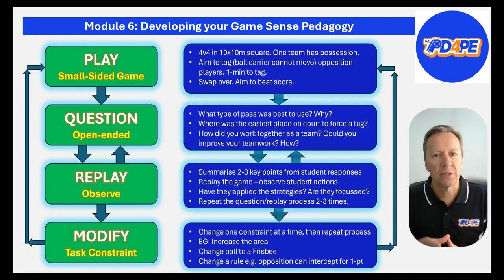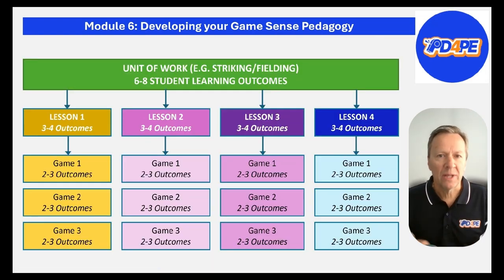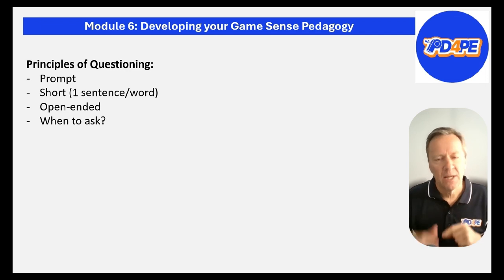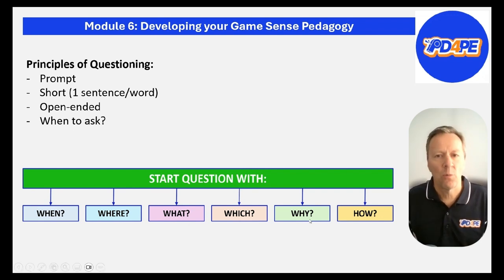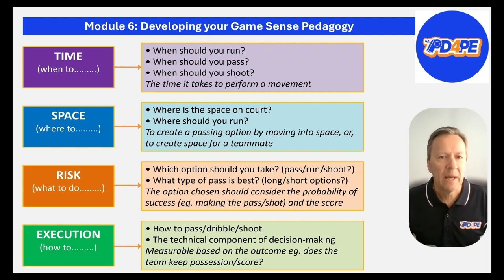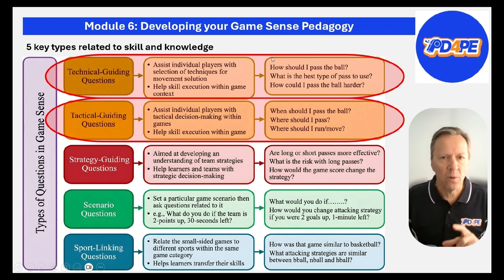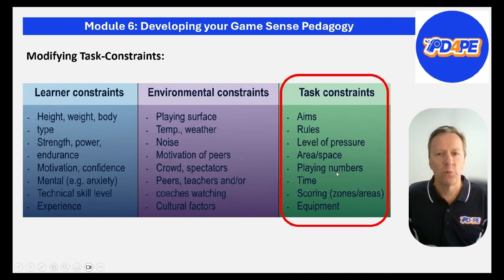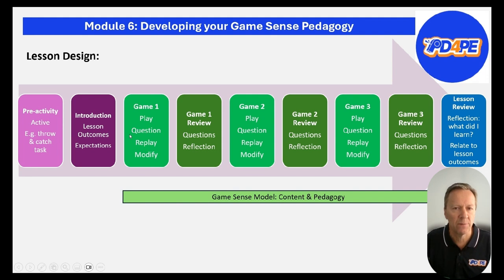Game sense pedagogy v2 full presentation (14:30mins).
This presentation summarises the 4-step game sense pedagogy, and provides structure and ideas for questioning and modification of task-constraints. The final part provides an overview of how to develop and structure a game sense lesson in PE. This video is from the PD4PE website - you can sign up there for free newsletters and PD offers.